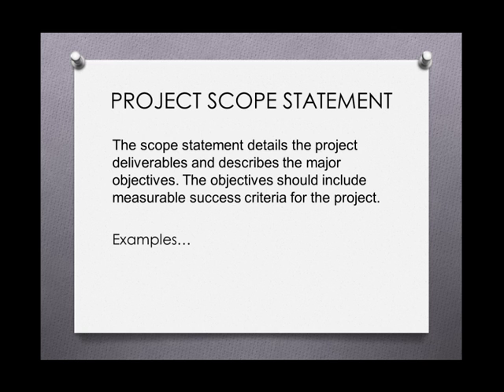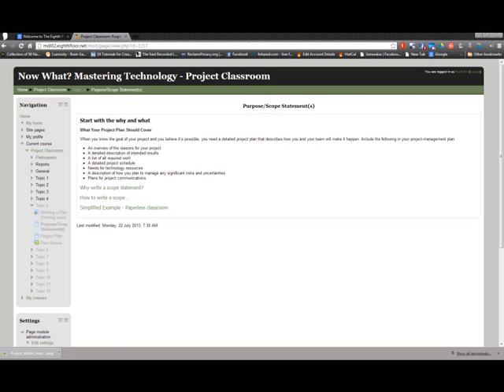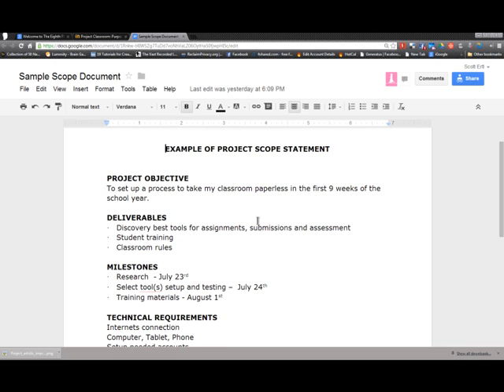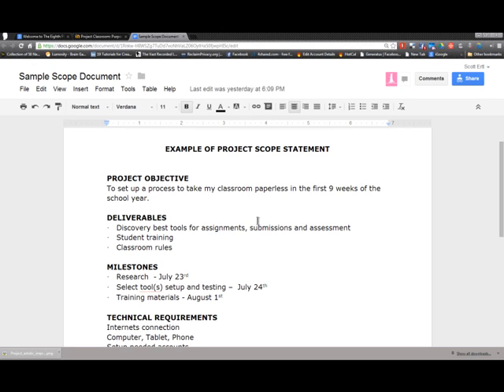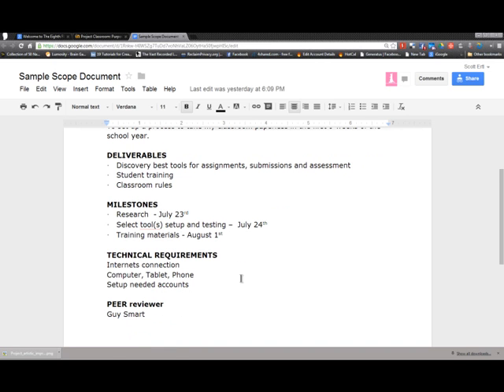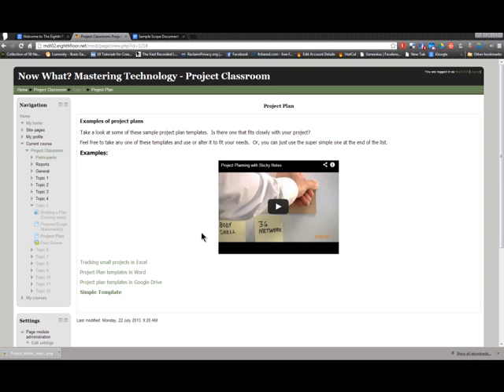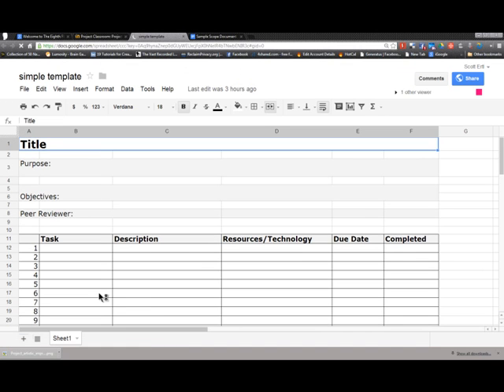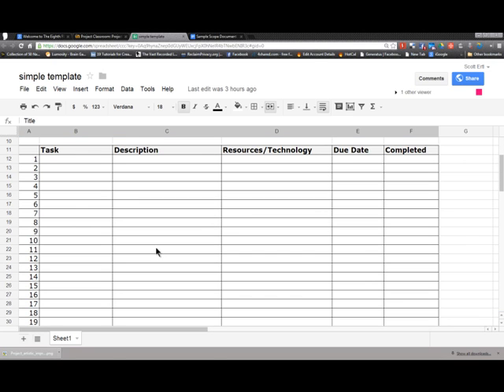Project Design for 21st Century Cassroom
Part of The Eighth Floor Series "Mastering Technology Skills for Teaching and Learning"